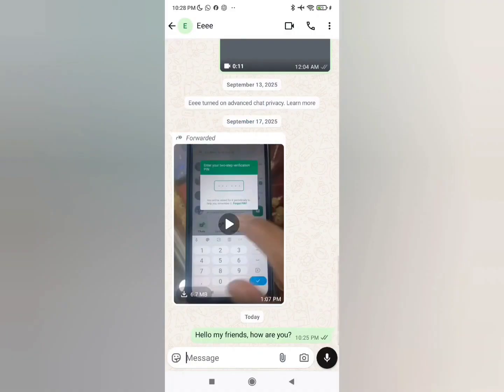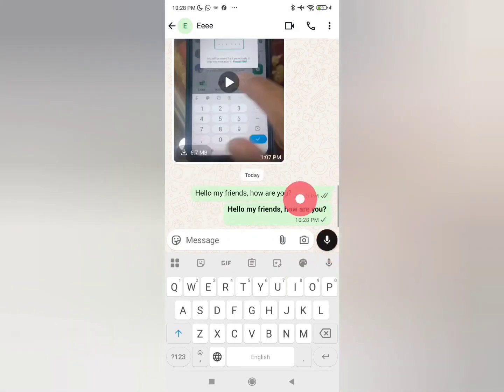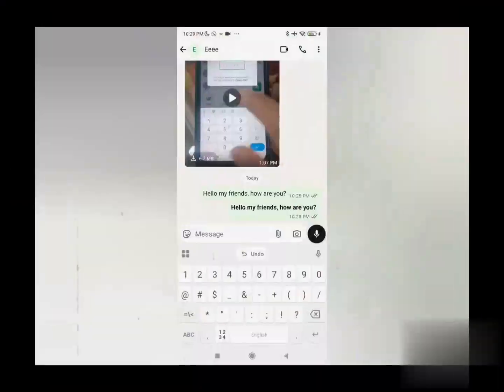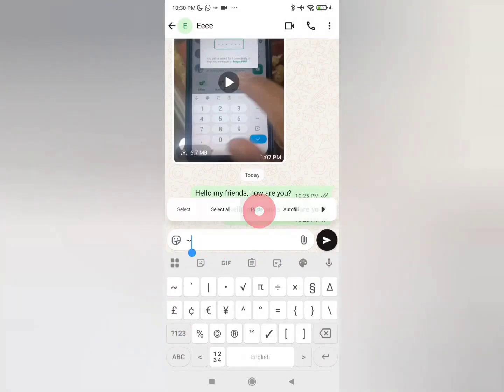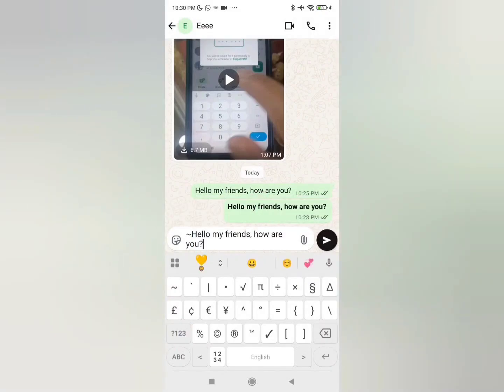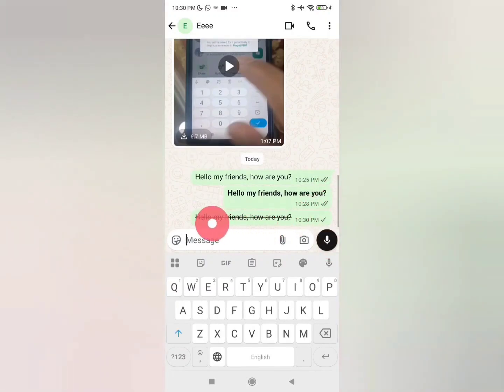Simple Steps to Get Amazing Fonts in WhatsApp